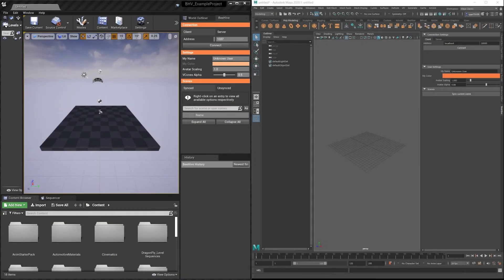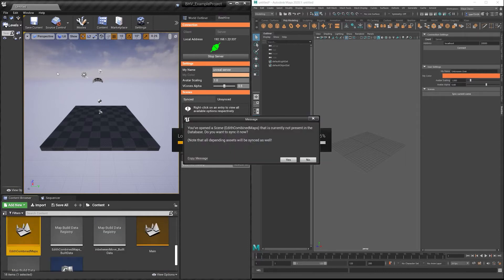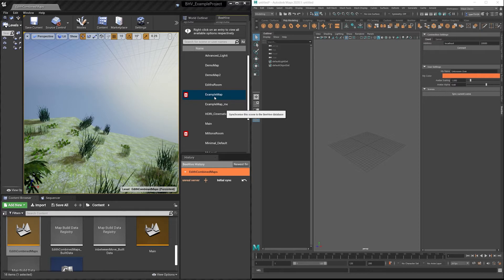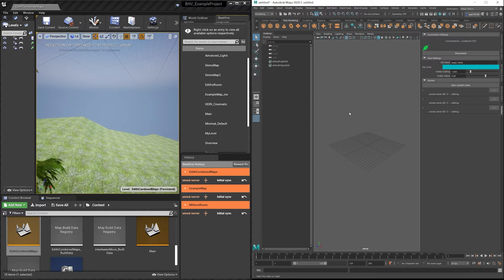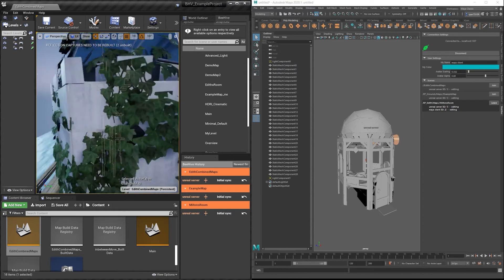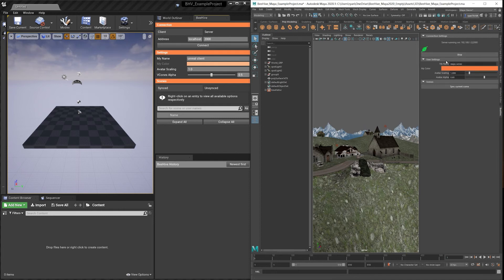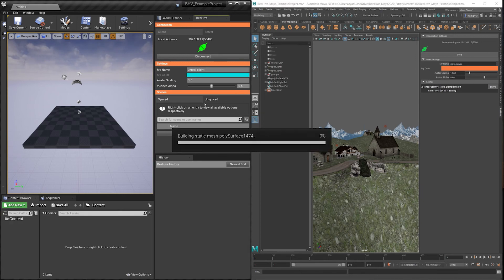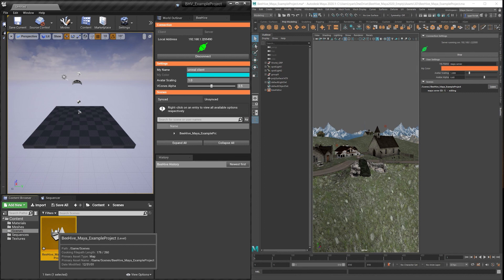BeeHive for Unreal & Maya: Multi-User Collaboration Unreal to Maya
In this tutorial we cover how to work collaboratively in across Unreal and Maya. Including getting you set up to work across both applications in real-time by creating a server in Unreal and connecting a Maya client, and creating a server in Maya and connecting an Unreal client.

If you haven't already, download a Free 30 Day Trial of BeeHive for Unreal